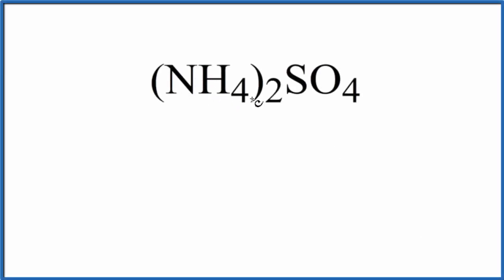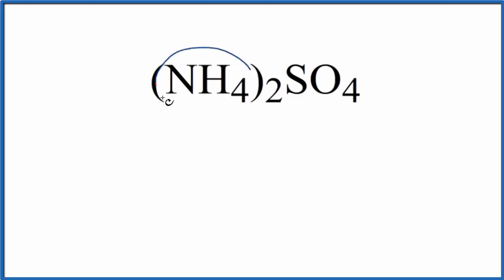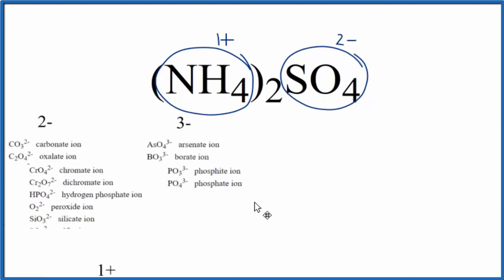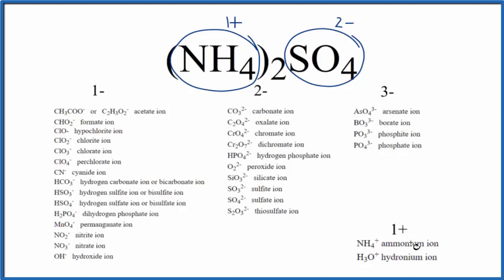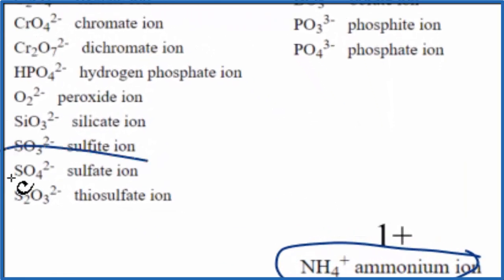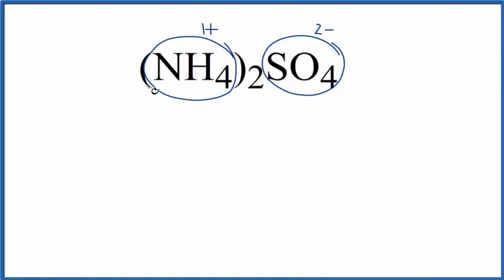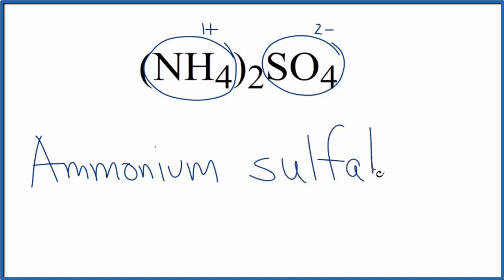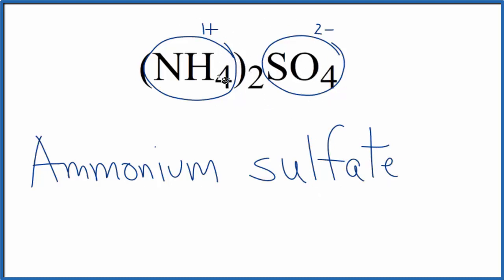How to Write the Name for (NH4)2SO4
In this video we'll write the correct name for (NH4)2SO4. To write the name for (NH4)2SO4 we’ll use the Periodic Table and follow some simple rules.

Because (NH4)2SO4 has a polyatomic ion we’ll also need to use a table of names for common polyatomic ions, in addition to the Periodic Table.

1) Name the metal (the cation) as it appears on the Periodic Table.
2) Find the polyatomic ion on the Common Ion Table and write the name.

For a complete tutorial on naming and formula writing for compounds, like Ammonium sulfate and more, visit: